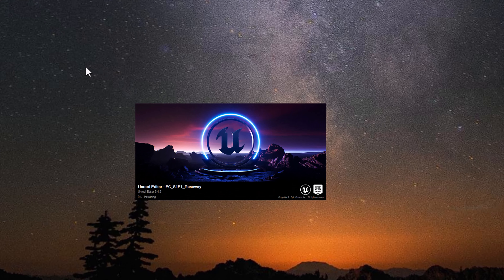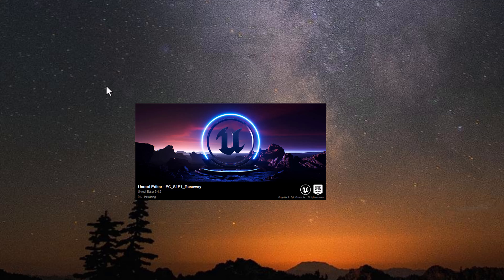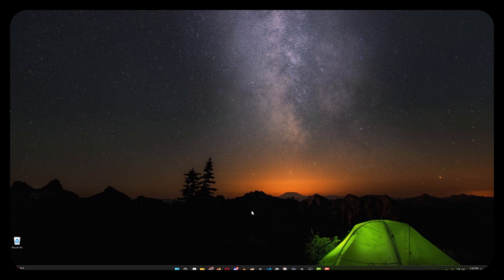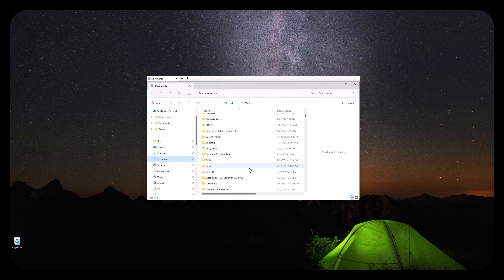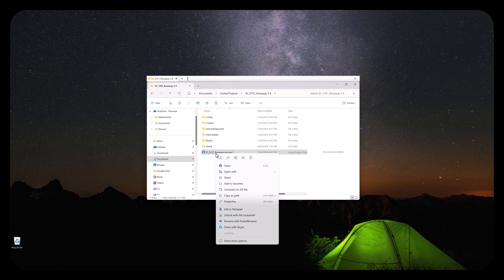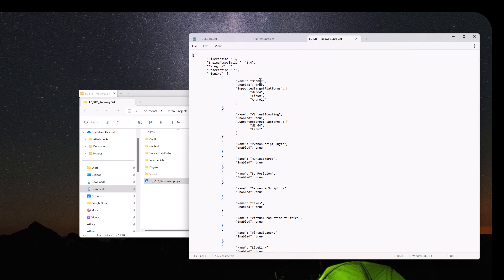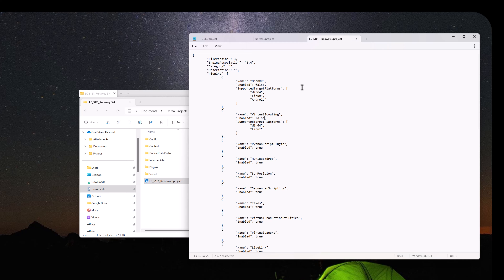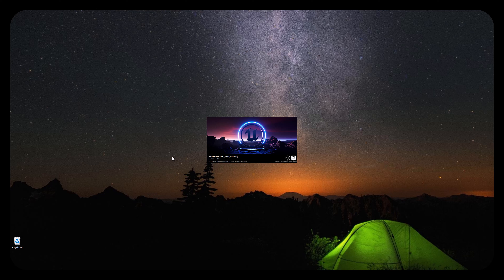Unreal 5 Projects Opening Slow? Try This Fix!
Some of my UE5 projects were taking over 20 minutes to load. With this simple and quick fix, your projects will open quickly once again!